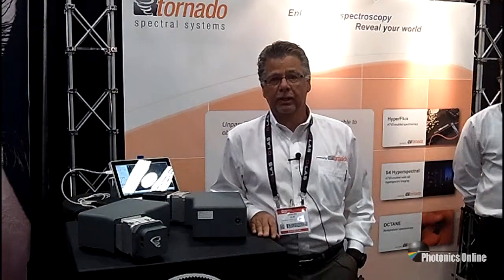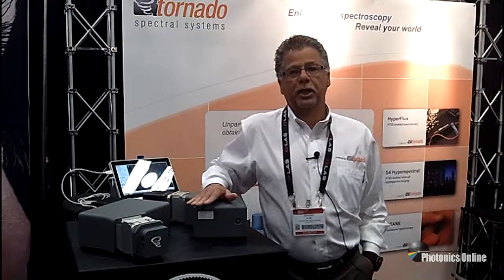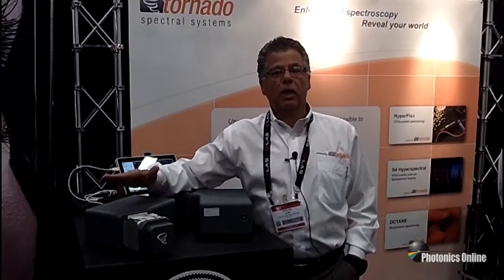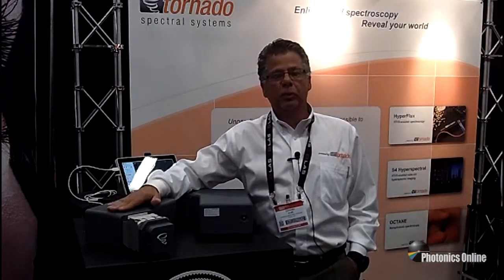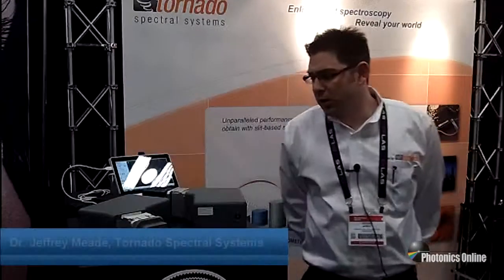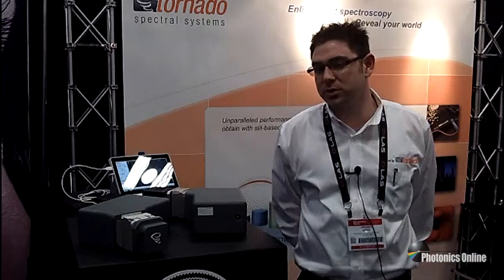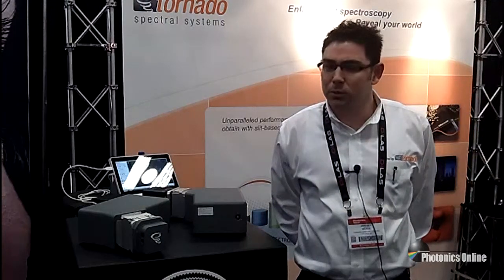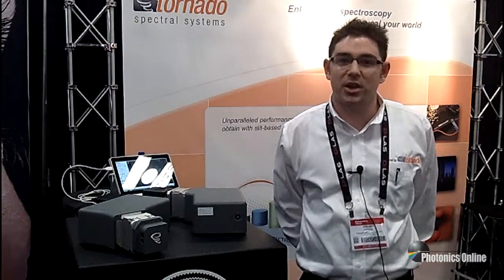High Resolution, High Throughput Spectrometers For Raman Spectroscopy Applications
Ed Albe and Jeffrey Meade of Tornado Spectral Systems tell us about the HyperFlux U1 HTVS (high throughput virtual slit) enabled spectrometer at Photonics West 2013. Traditional spectrometers would have to sacrifice light throughput to achieve high spectral resolution. The virtual slit technology that the HyperFlux U1 employs allows almost all of the light to reach the focal plane while achieving high spectral resolution. Visit booth #5311 to see it in person.